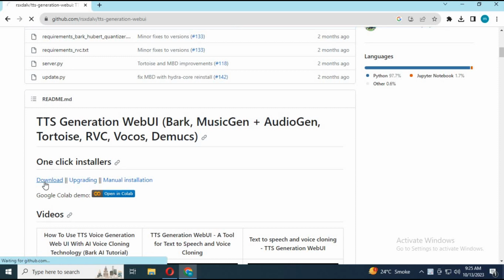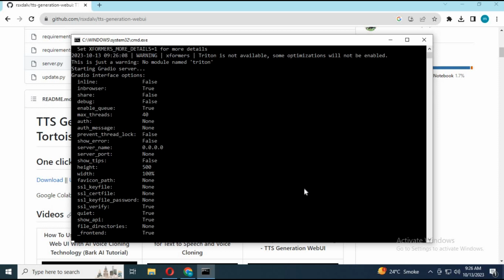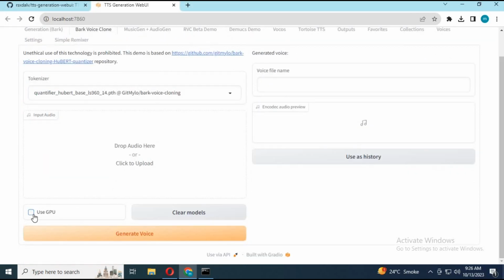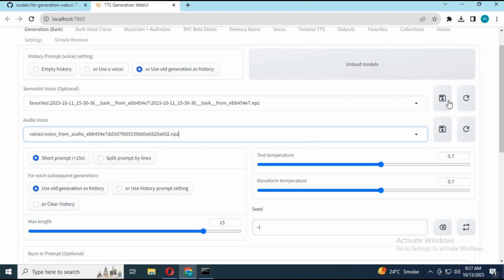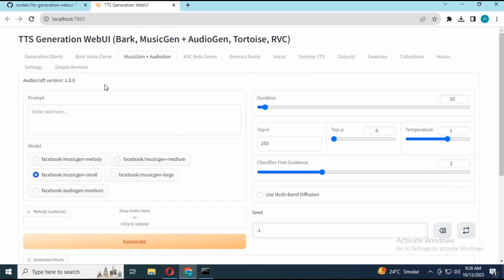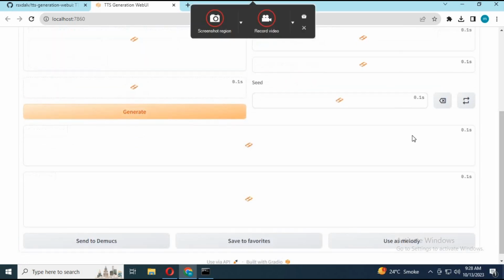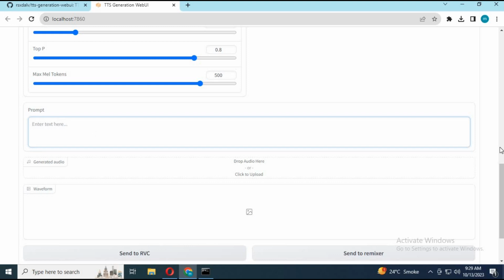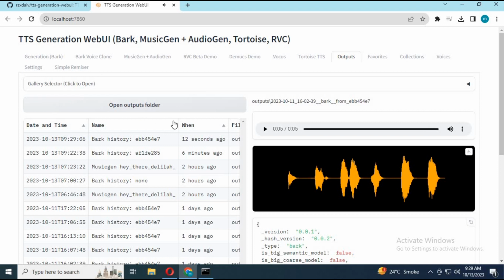All-in-One GUI for Voice Cloning, Music Generation, and TTS: The Ultimate Creative Tool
now you dont have to install anything separately all the amazing text to speech voice cloning like bark, tortoise tts , RVC ,music and audio generators in one gui very easy to install and use